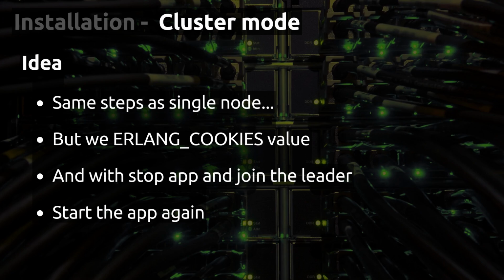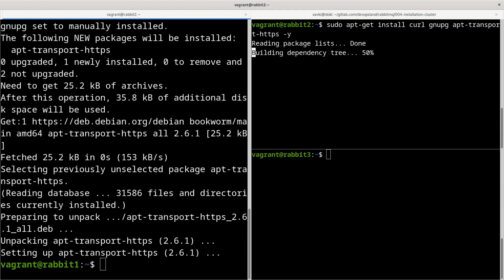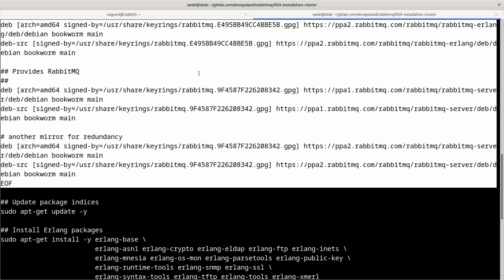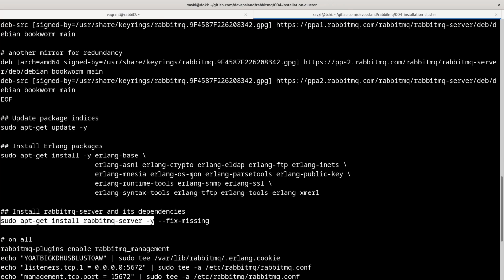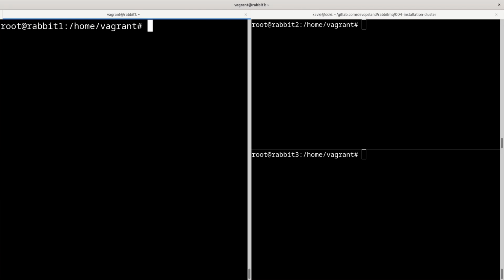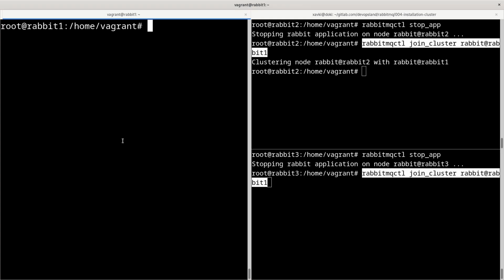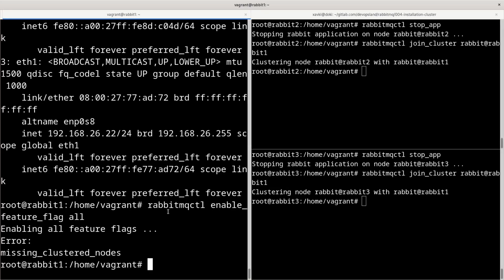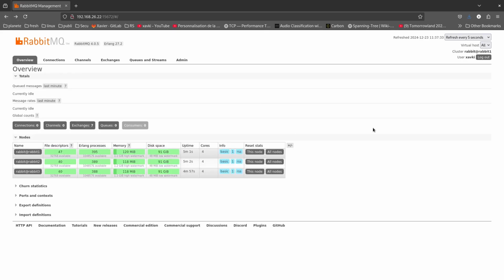Rabbitmq - 04. Cluster installation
Dive into the world of RabbitMQ, the popular message broker that powers efficient communication between applications! In this video, we’ll break down the basics of message queues, how RabbitMQ works, and why it’s a must-know tool for developers and system architects. Perfect for beginners or anyone curious about message-based systems! 🐇📨

Topics covered:
✅ What is RabbitMQ?
✅ How message queues work
✅ Key features of RabbitMQ